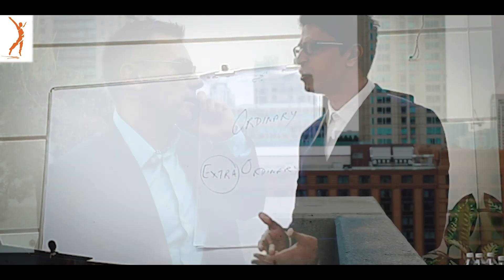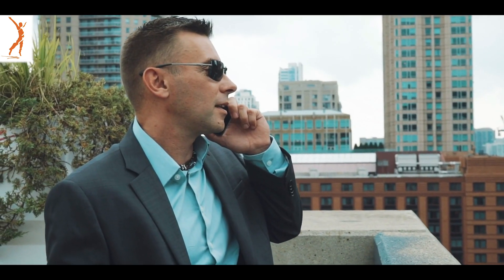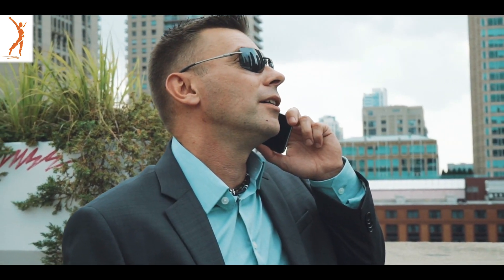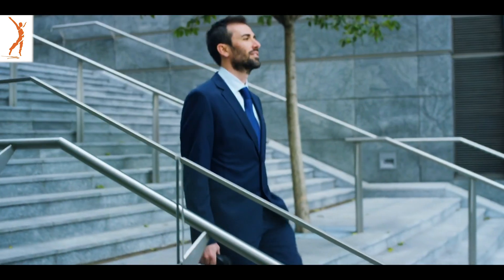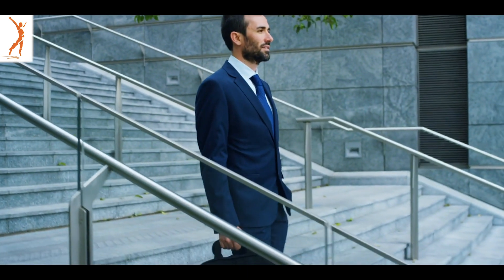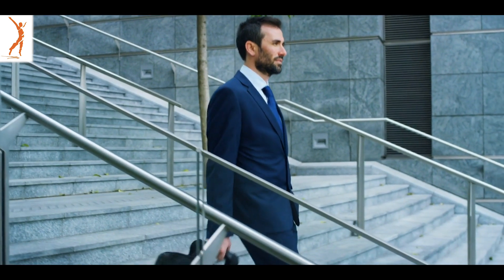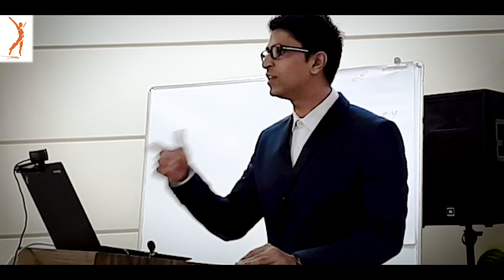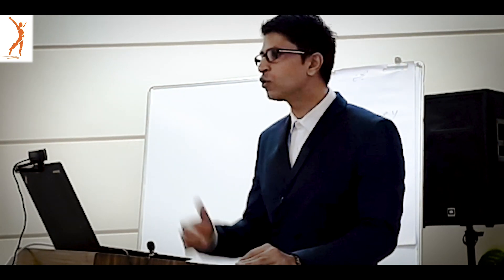Best way to get Client || How you are ahead of your CXO, COO & 99% People? || Real Life Example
Importance of Listening and understanding your client...is very well illustrated by Dev Gadhvi Sir...

I am Dev Gadhvi and I am on a Mission to Transform 1 Billion Lives on this Planet

Business and entrepreneurship require us to make a lot of changes all at the same time. It may be in the sphere of family, personal hobbies, friends and a range of others. But all these changes are at the stake of just one thing- that you find your passion.

And if you're on a mission to become an entrepreneur, looking for ways on how to start a business or be an entrepreneur and ultimately follow your passion, Dev Gadhvi has the perfect advice for you.

'Don't Be An Entrepreneur, Be A Passionpreneur' Dev Gadhvi shares his journey of becoming an entrepreneur and the entrepreneur mindset which helped him to be passionate enough to go from earning Rs.6500/month to earning Rs. 3,50,000/month.

Dev Gadhvi is India's First Passionpreneur Mentor who has built his businesses around his passion and helps people do the same through his programs. He is the author of the book '80% Mindset 20% Skills', Life Transformation in 9 days.

He has also founded India's First Passionpreneur Mastermind program. He is mentored and trained by Canada's self-made Multi-Millionaire Dan Lok.

He has also interviewed several expert millionaires like
• Patrick Bet David, CEO of Valuetainment, Multimillionaire Entrepreneur
• Dan Lok, Canada based a Self-Made Multi-Millionaire, Author of 14+ Books, Millionaire Mentor who has coached thousands of entrepreneurs
• Evan Carmichael, Author, Key Note Speaker, Award-winning Social Media Expert and Leading YouTuber with 1 Million Subscribers!
• Tony J Hughes, Best Selling Author, Aware Winning Keynote Speaker, CEO of RSVP Selling, Sales Expert. Based out of Sydney, Australia.

Watch this he teaches why is it necessary to be a passionpreneur rather than being an entrepreneur.